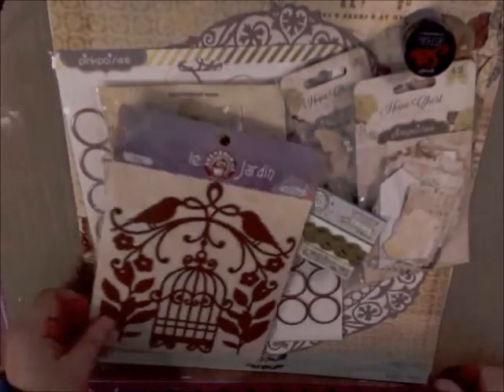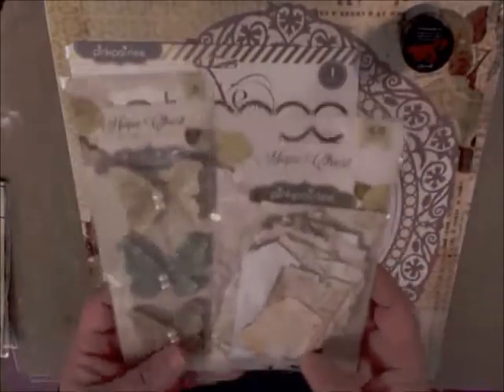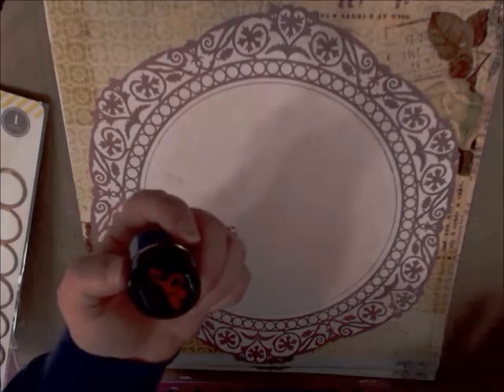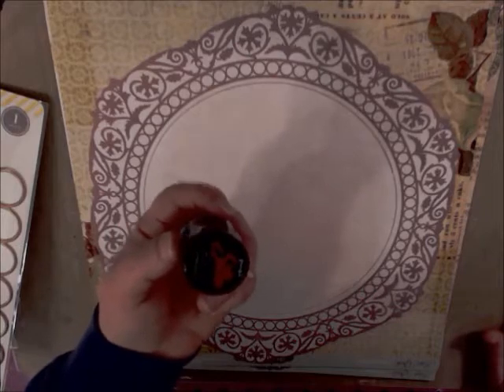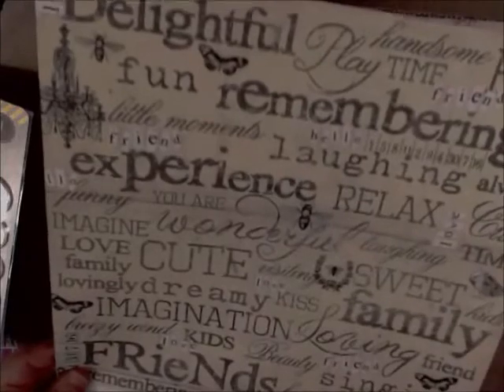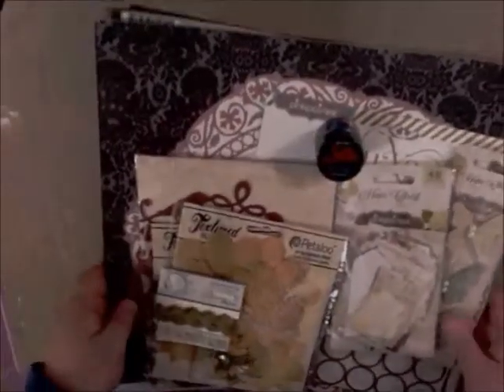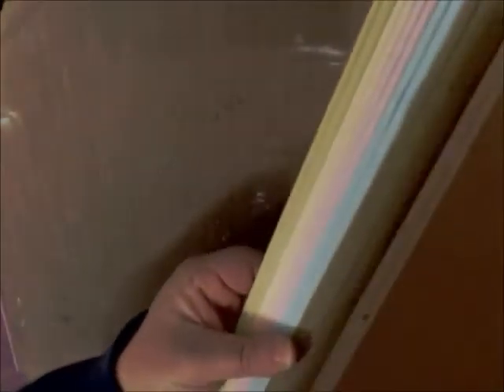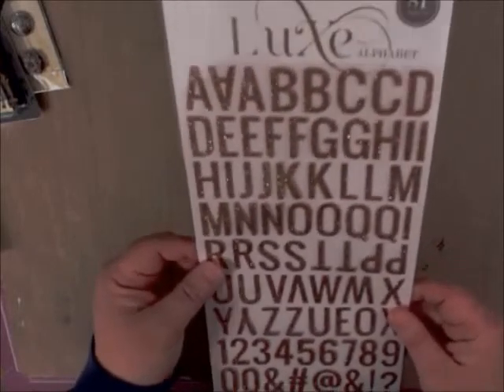Swirlydoos May 2013 Main kit - Au Naturale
Our gorgeous May collection encompasses all the spring beauty and texture that scrapbooking has to offer! From the delicate, natural Hope Chest papers by Pink Paislee and the wonderful new textured layered blooms by Petaloo, to the various fibers, trims, paints and natural paper embellishments, this perfectly coordinated natural collection has it all! Upload your projects into our gallery and show us the beauty you create with it!